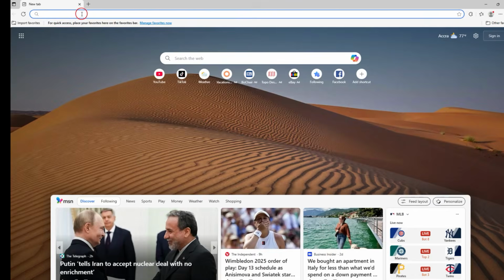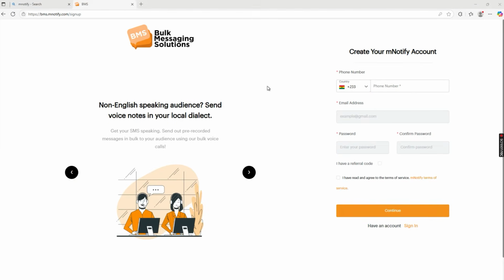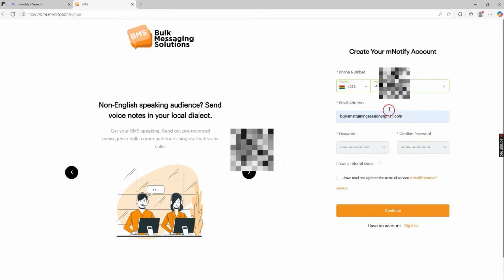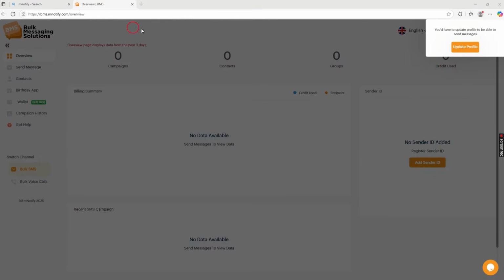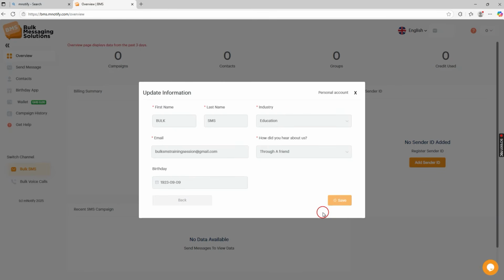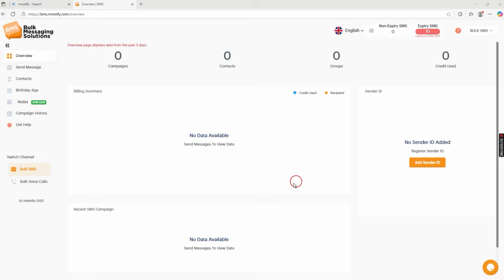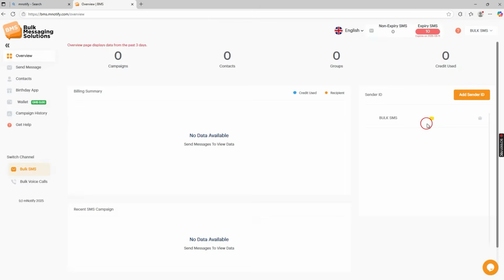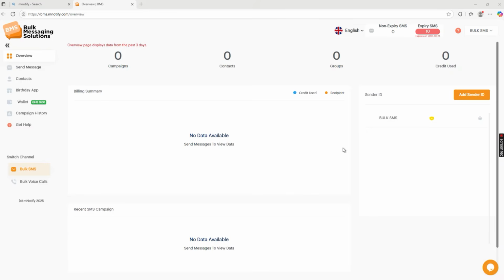How to create Mnotify Account to send BULK SMS in less than 15 minutes for free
This video is to help you learn how to create an Mnotify Account to enable you send  BULK SMS in less than 15 minutes for free